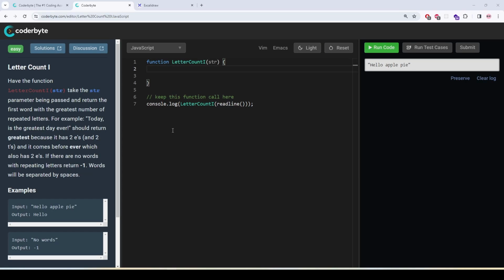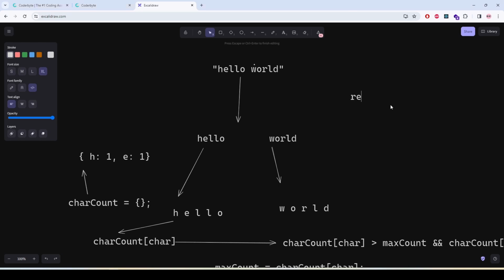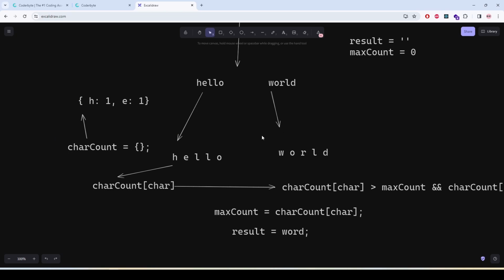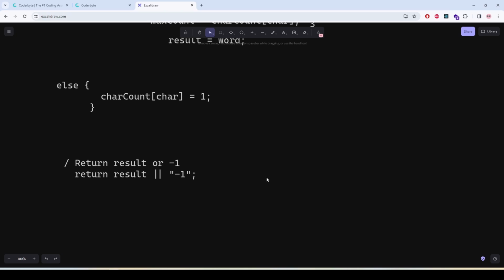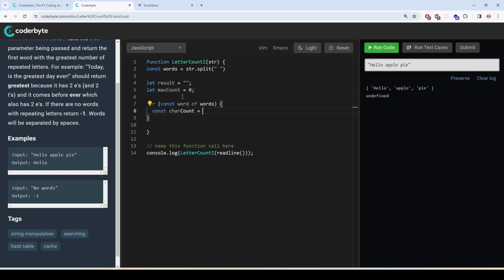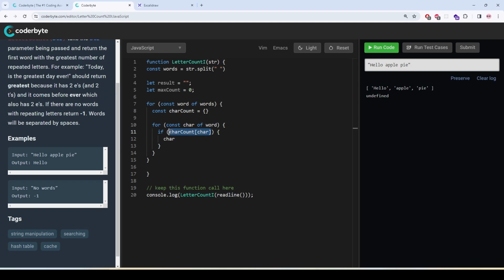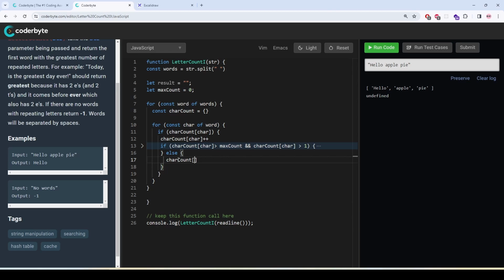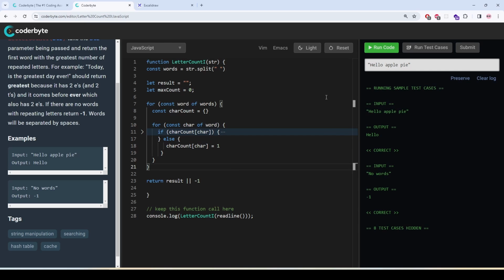Coderbyte | Letter Count 1 | Easy | Solution with JavaScript